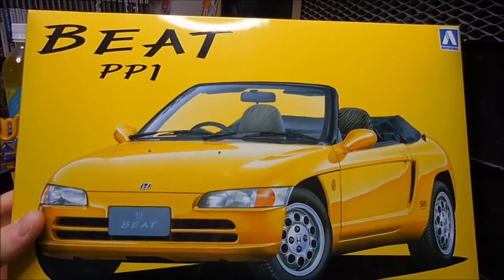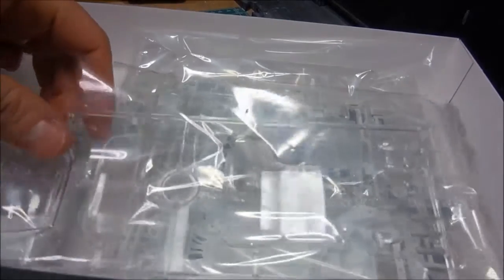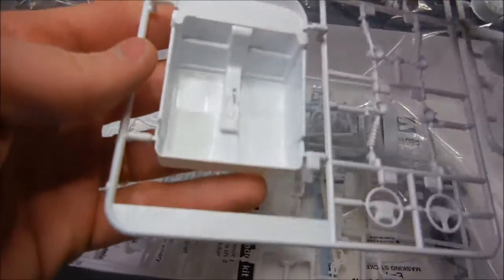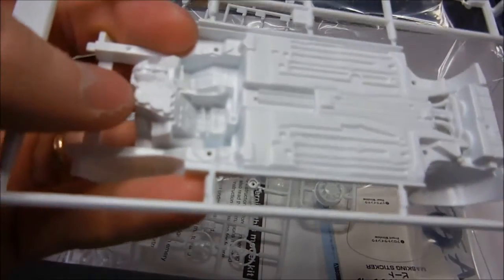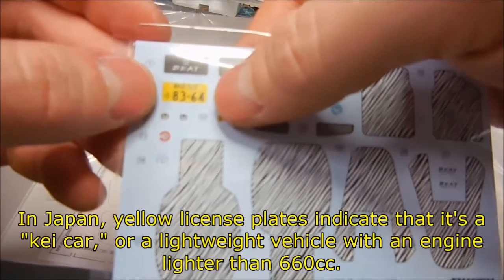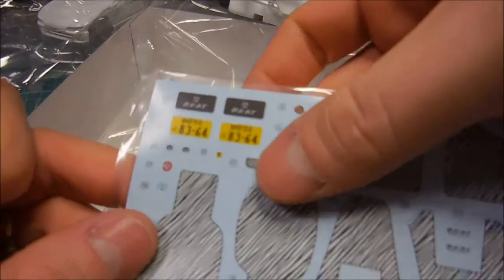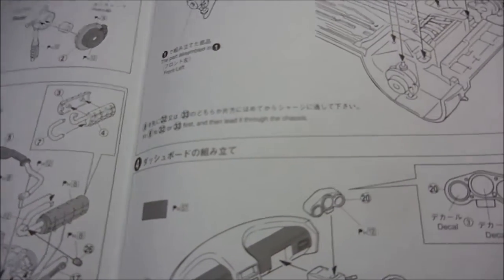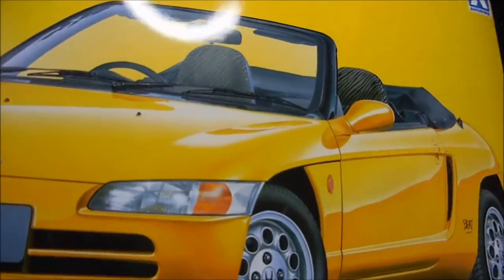Aoshima 1:24 Honda Beat plastic model unboxing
Here's something I picked up a few weeks ago. The Honda Beat is/was a 2-seater convertible roadster from the 1990s. It's a "kei car," which is a Japanese lightweight automobile. Current standards for kei cars is that their engines must be 660cc or smaller, and such cars have a yellow license plate instead of the standard white.